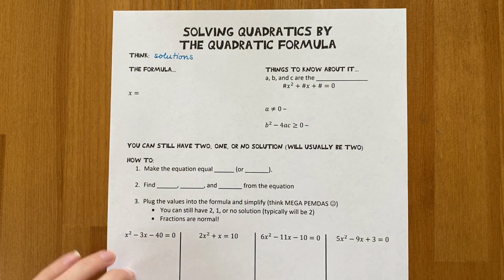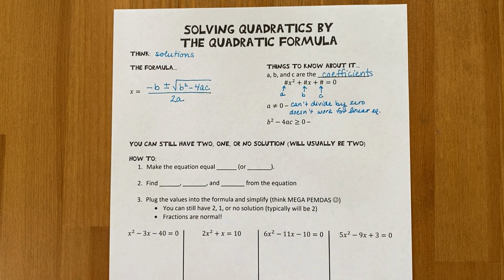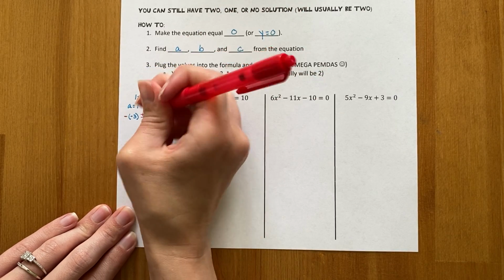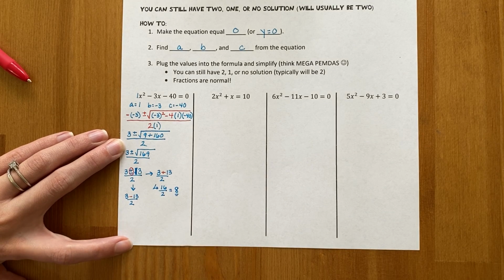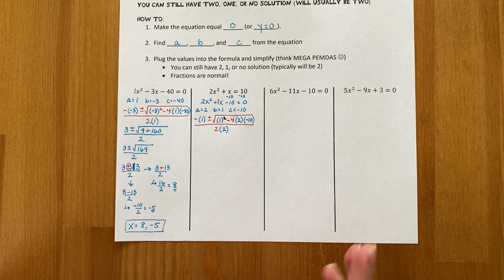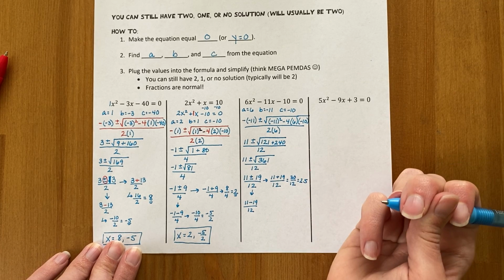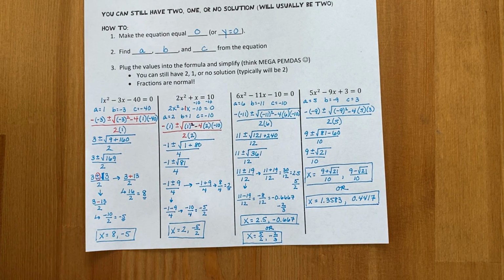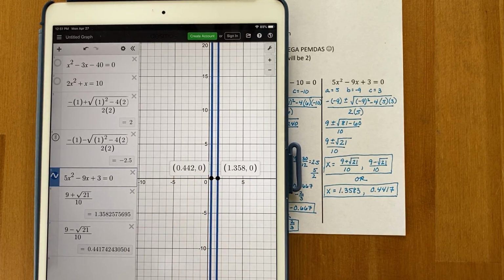Quadratics - Solving by the Quadratic Formula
An Algebra 1 lesson about solving quadratics using the quadratic formula. We will also confirm our answers using Desmos.